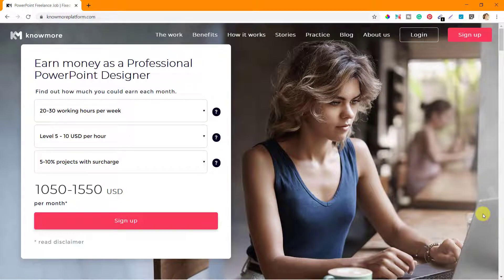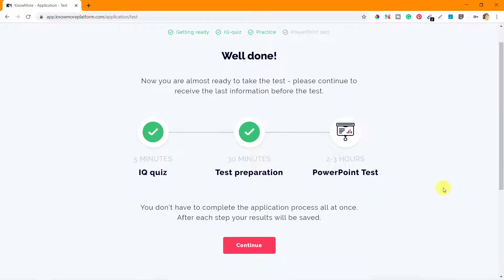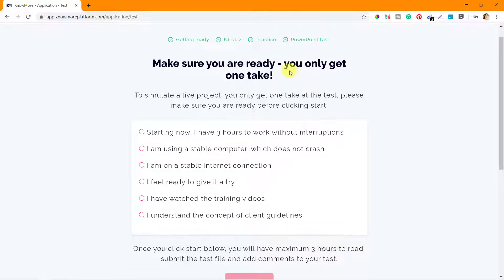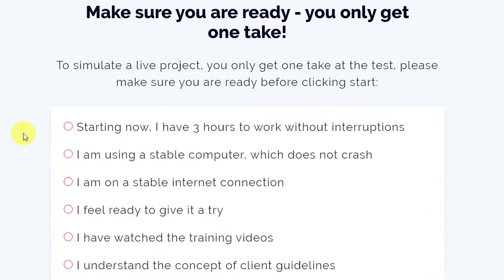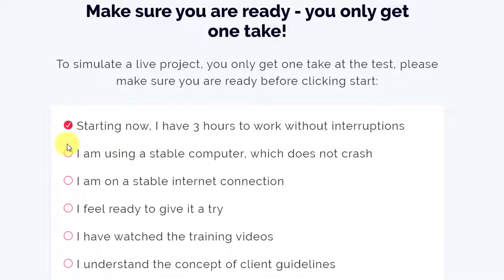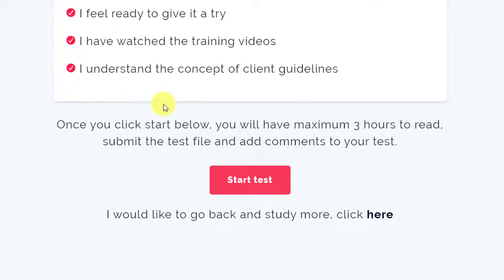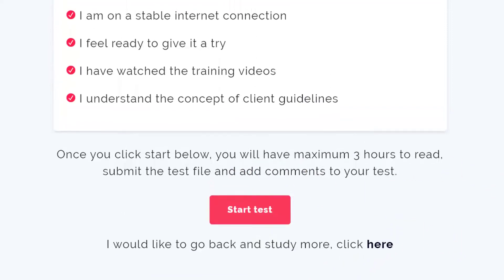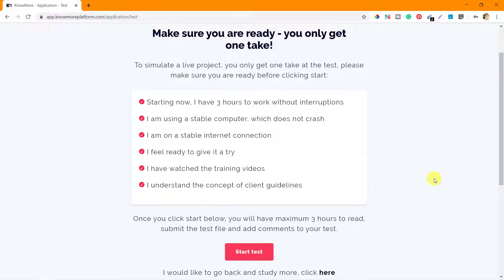How To Earn $8/Hr PowerPoint | KnowMore Platform Masterclass Series 14 | THE TEST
How To Earn $8/Hr making PowerPoint slides | KnowMore Platform Masterclass Series 14 | The Test | The Indian Freelancer 2022

1. Graphic Design using PowerPoint | Beginner to Professional